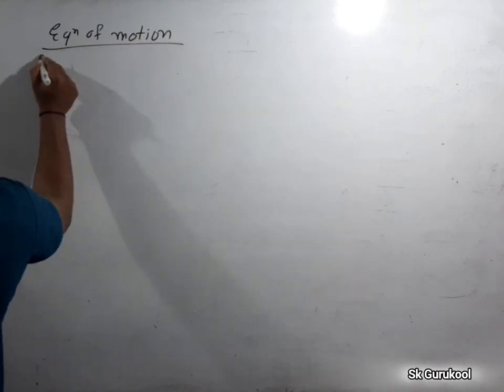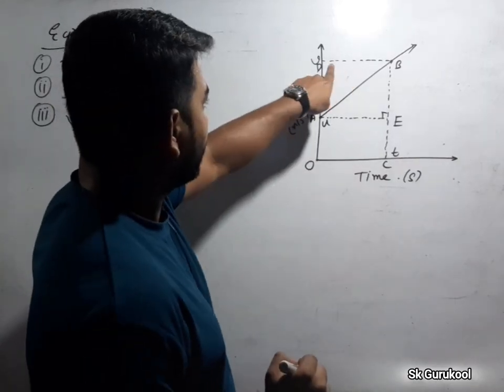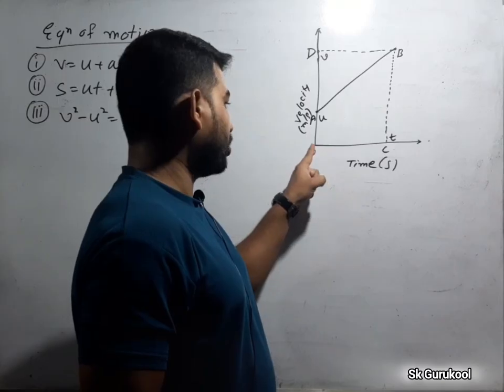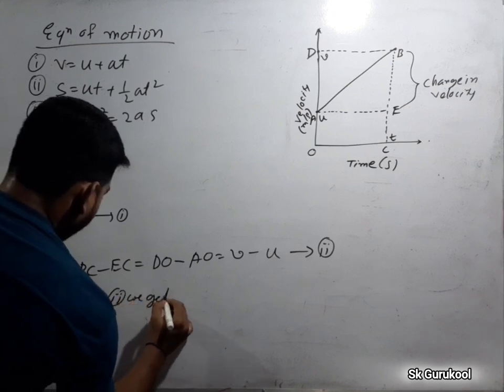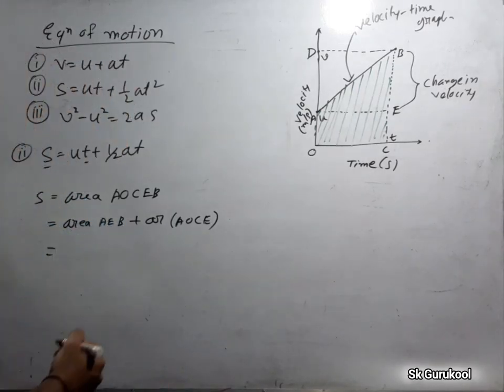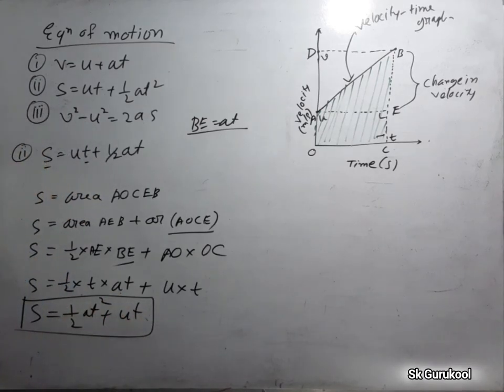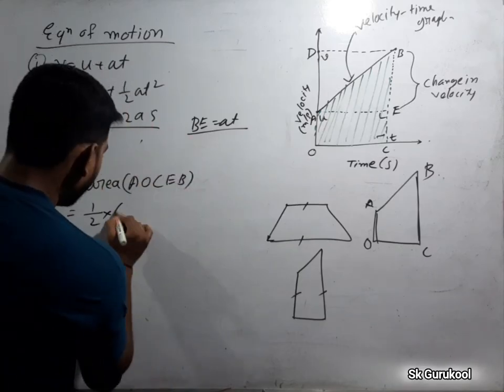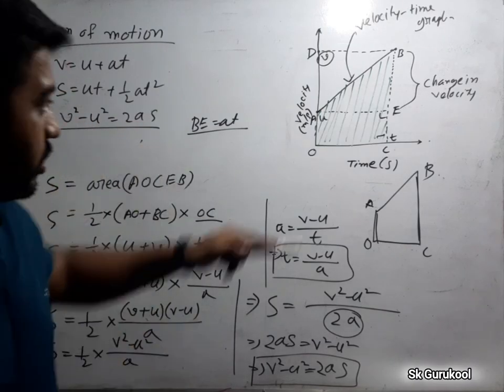Laws of Motion easy proof